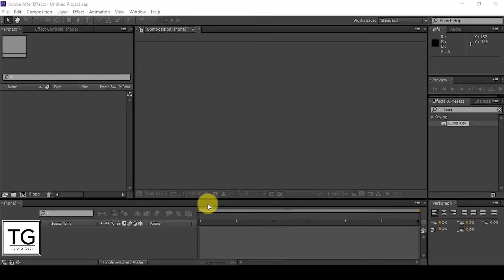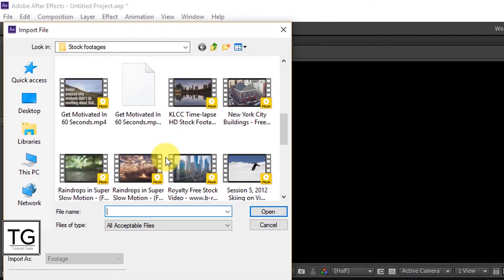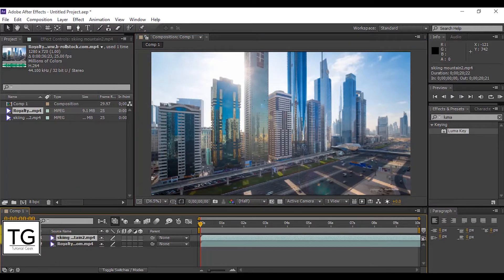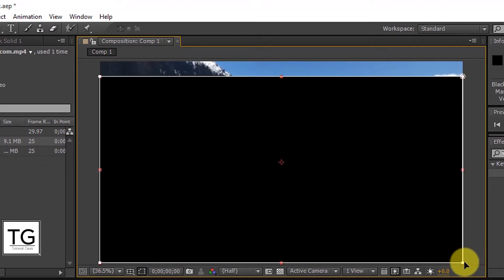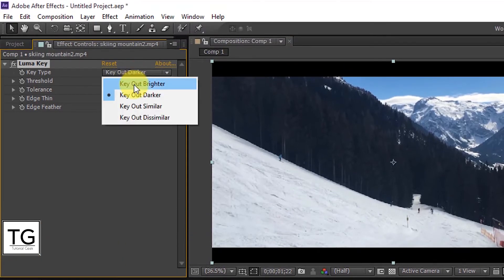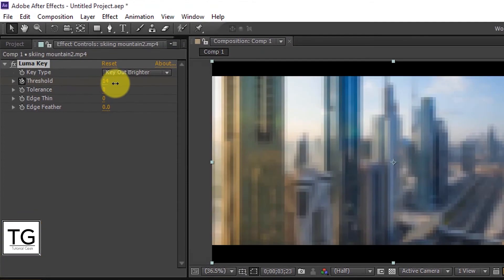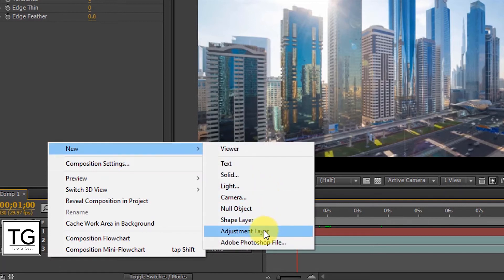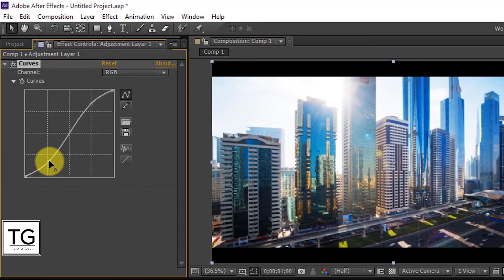After Effects Tutorial - Luma key Transition 2017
Learn how to achieve Luma key Transition in Adobe After Effects.